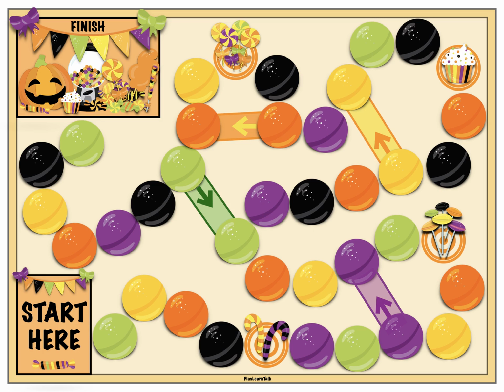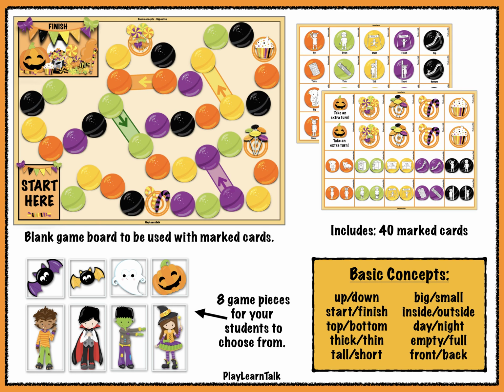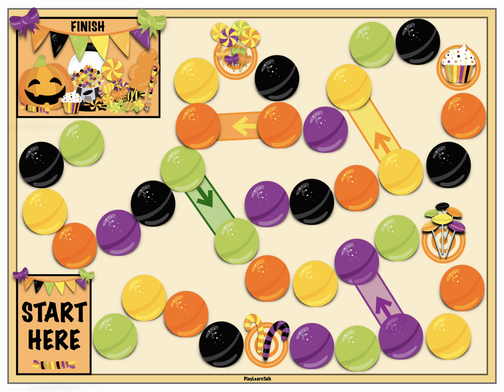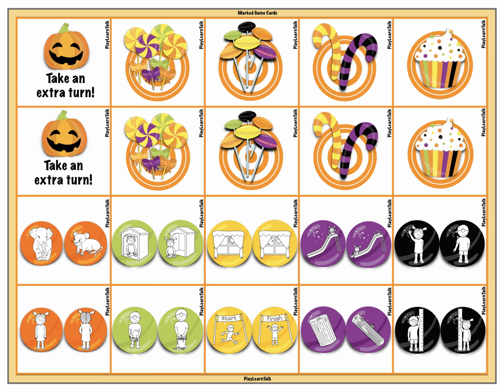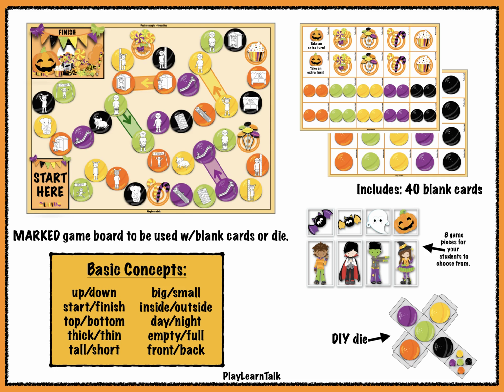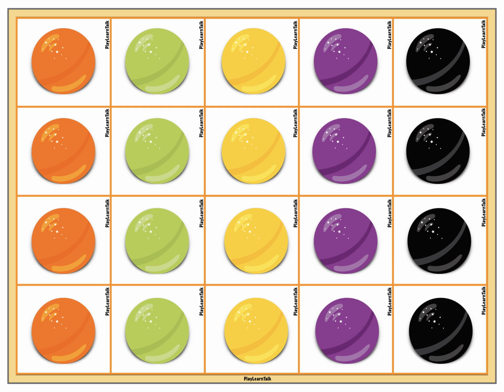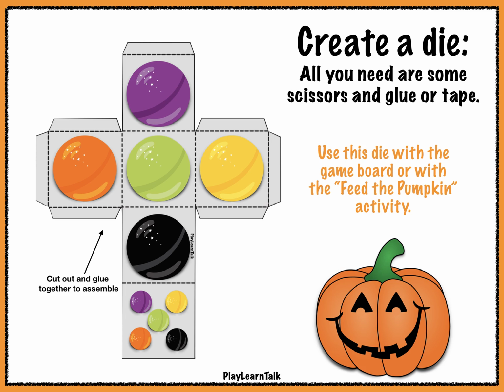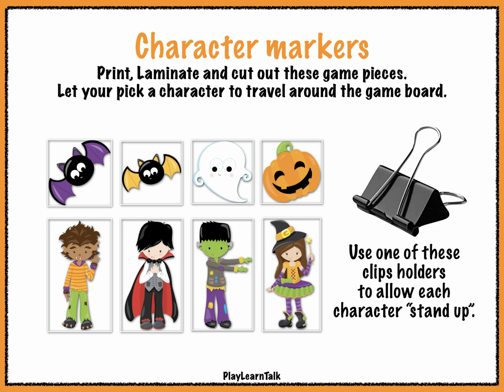Halloween Basic Concepts Video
This is my Halloween-themed LANGUAGE resource I will be using in my speech therapy sessions at the elementary school this year!

It's available at my Teachers Pay Teachers Store: PlayLearnTalk

Includes:
TWENTY basic concepts:

up/down

start/finish

top/bottom

thick/thin

tall/short
big/small

inside/outside

day/night

empty/full

front/back

2 game boards
80 playing cards

40 marked with basic concepts to use with unmarked game board.
40 unmarked to use with basic concept game board.
8 Character pieces:

2 bats
1 ghost
1 pumpkin
1 warewolf
1 vampire
1 witch
"Feed the Pumpkin" Tissue Box Craft

1 DIY die to be used with game board or "Feed the Pumpkin"

BONUS homework bracelets